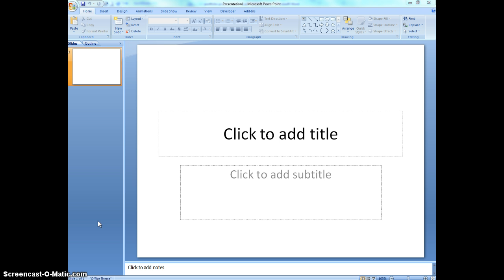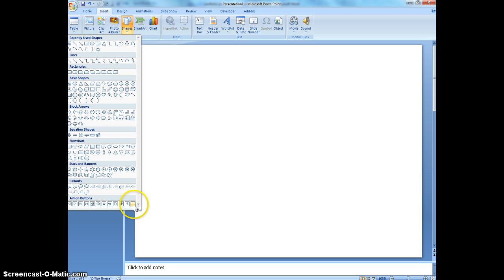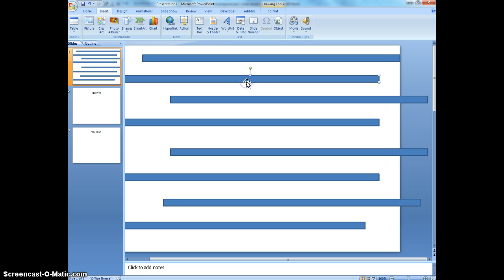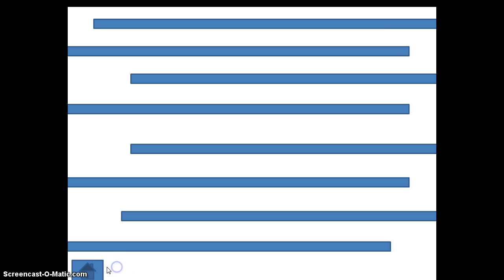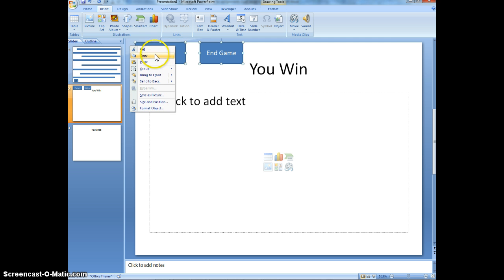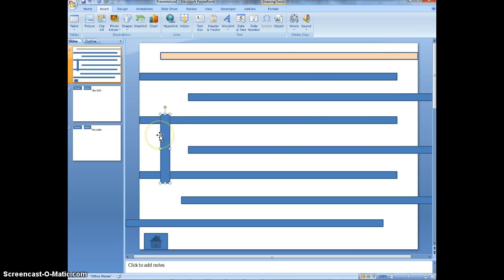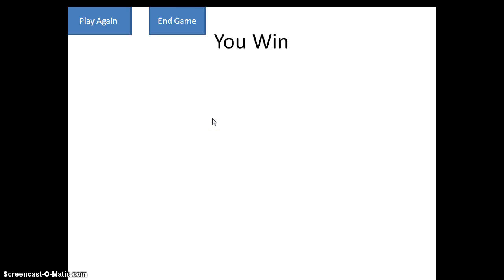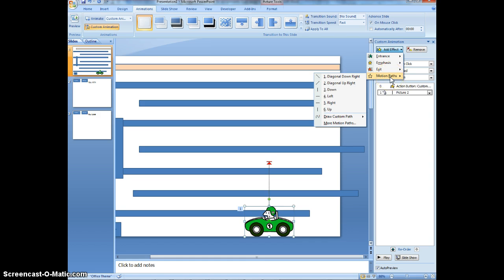Making an A"maze"ing Game in PowerPoint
This tutorial lets you add action buttons and hyperlink objects to make as simple or complex maze game in PowerPoint